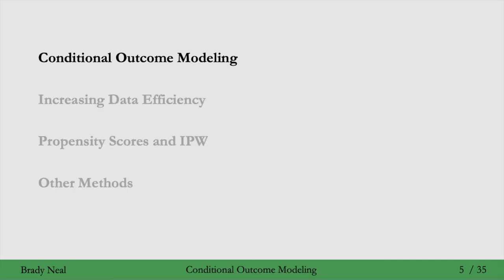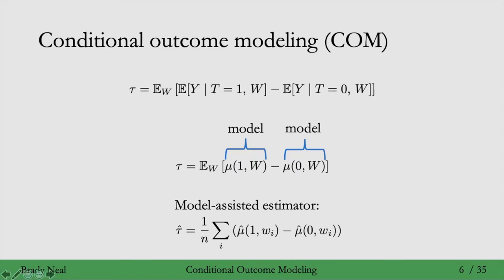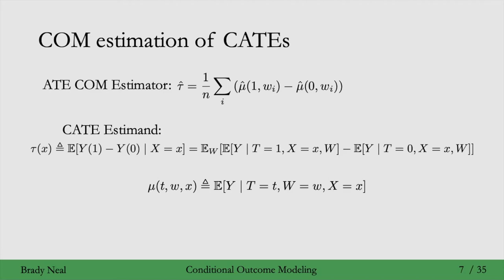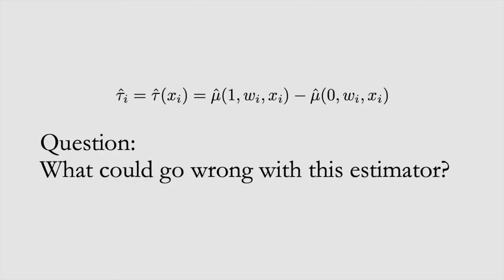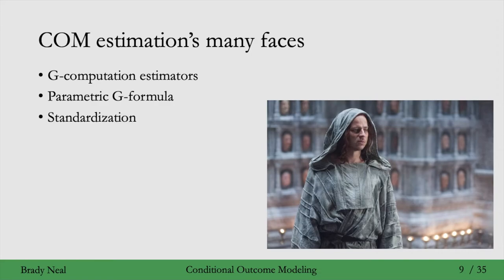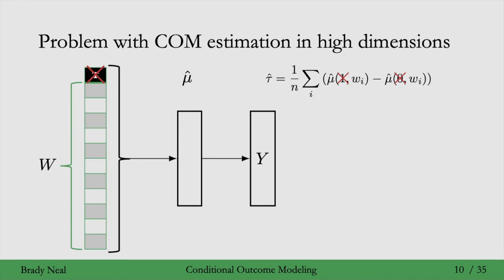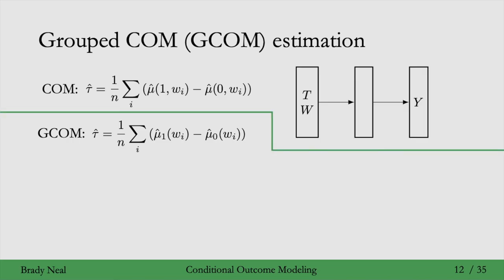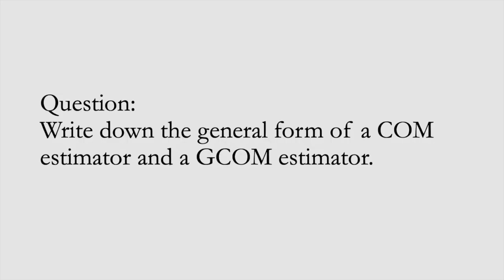6.2 - Conditional Outcome Modeling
In this part of the Introduction to Causal Inference course, we cover conditional outcome modeling for estimation of causal effects. Please post questions in the YouTube comments section.